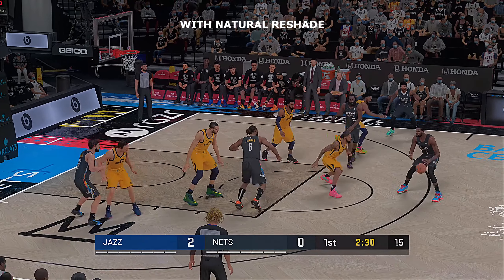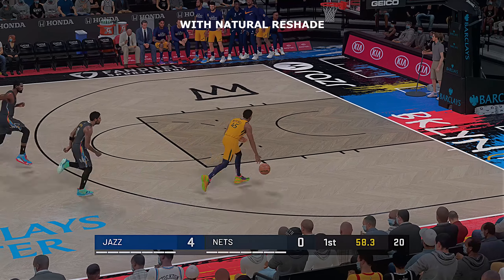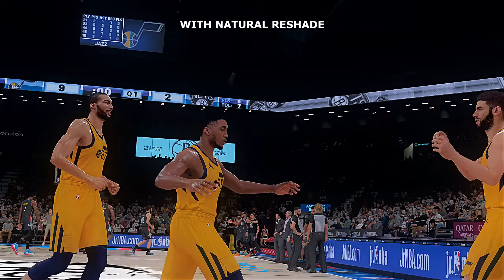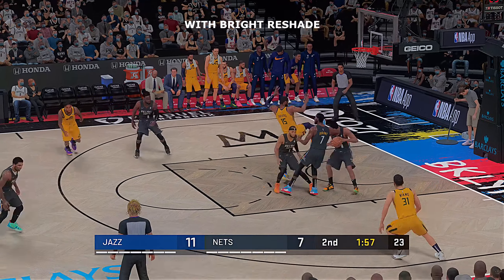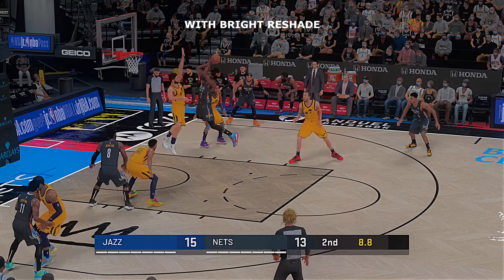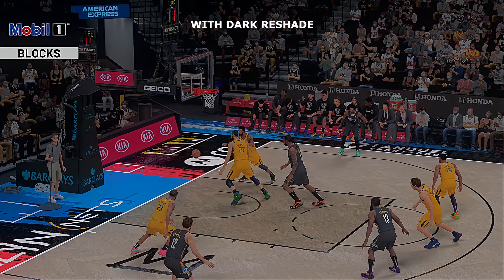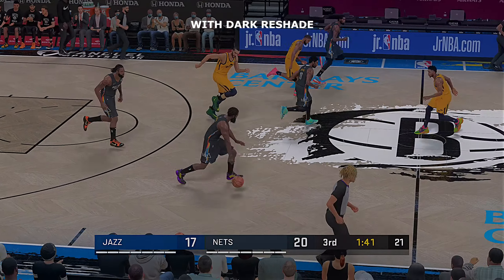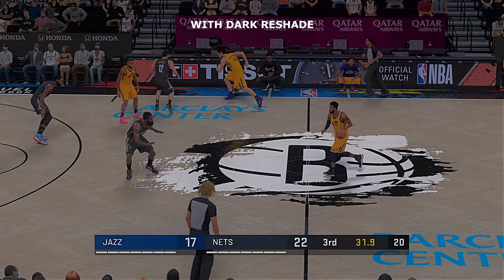Ungak Ultimate Realism Project V2 by Joseph Elopre | Natural, Bright and Dark ReShade | NBA 2K21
Ungak Ultimate Realism Project by Joseph Elopre | Natural, Bright and Dark ReShade | NBA 2K21

(for people having issues after installing reshade try this specially for laptop users, go to your main folder rename dxgi.dll to d3d11.dll then delete the dxgi text document then test again)

PC SPECS
CPU: RYZEN 5 3600
MOBO: MSI B450M PRO-VDH MAX
RAM: 16GB DDR4 TFORCE TUF Gaming
GPU: SAPPHIRE NITRO R9 380X